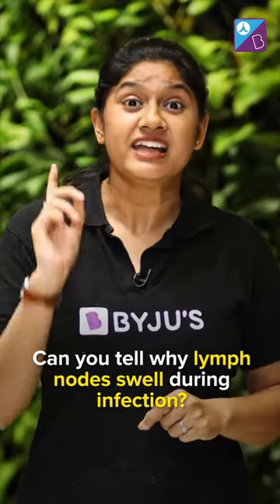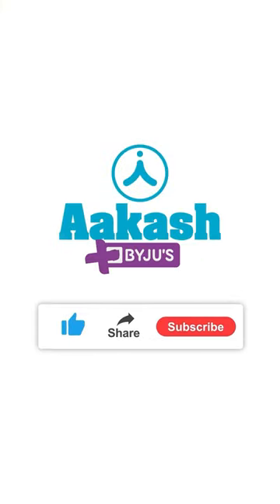Lymphatic system | Body fluids and circulation| class 11| NEET | Ankita Ma'am